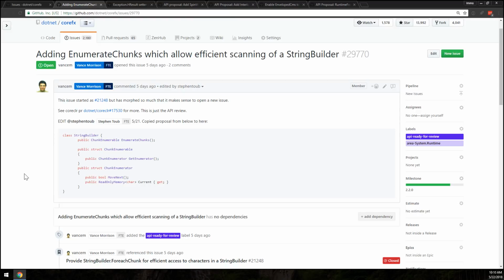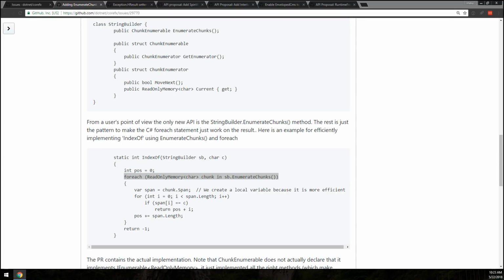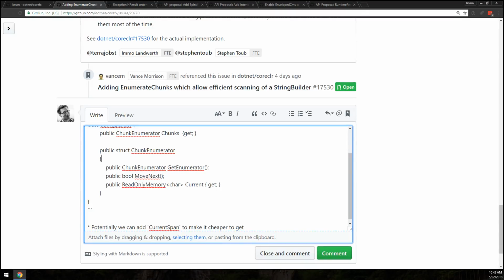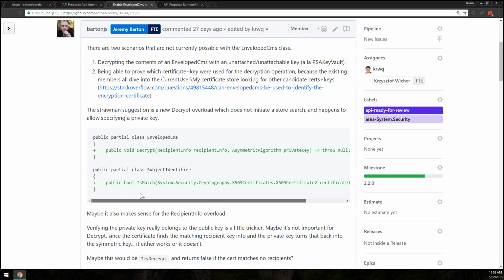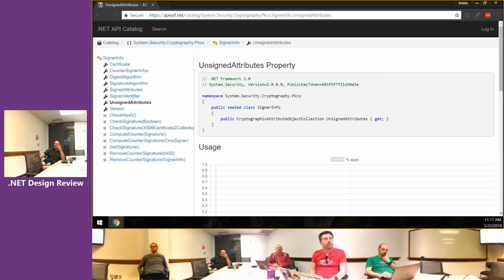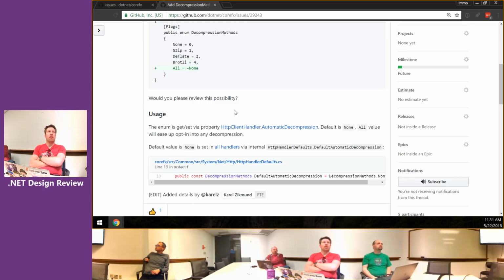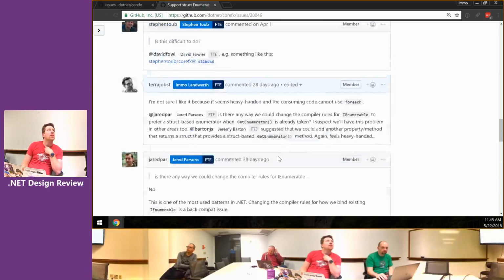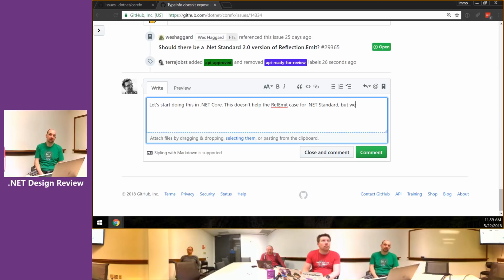.NET Design Reviews GitHub Triage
00:00:00 - Approved: Adding GetChunks which allow efficient scanning of a StringBuilder
00:37:47 - Approved: Exception.HResult setter should be made public
00:42:36 - Approved: Add SpinWait.SpinOnce overload to specify or disable the Sleep(1) threshold
00:53:21 - Approved: Enable EnvelopedCms to work with an external private key
01:03:36 - Approved: Add DecompressionMethods.All?
01:26:10 - Approved: Implement portable support for TCP_KEEPCNT, TCP_KEEPIDLE and TCP_KEEPINTVL socket options
01:30:40 - Approved: [Cookie] CookieCollection should implement ICollection(Cookie)
01:34:28 - Needs Work: Support struct Enumerator for ConcurrentDictionary
01:47:52 - Approved: TypeInfo doesn't expose a parameterless constructor